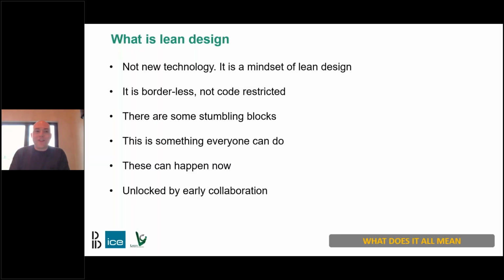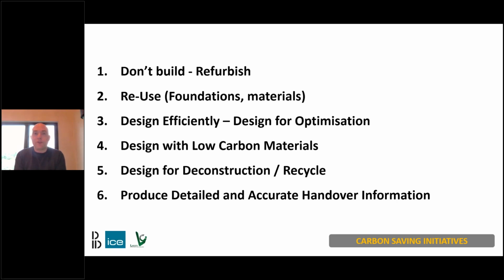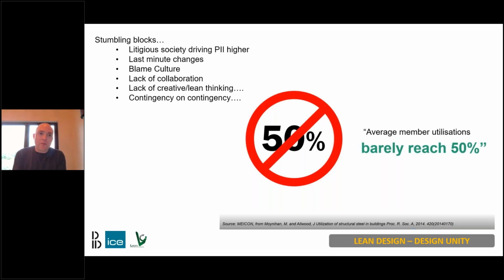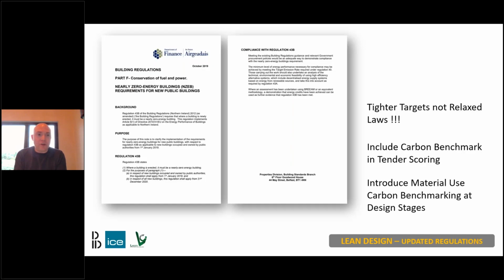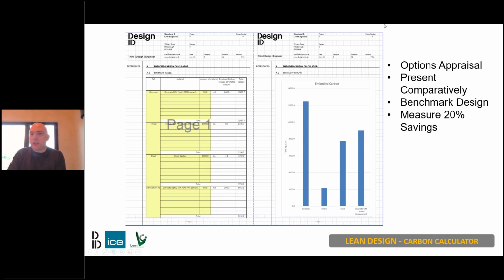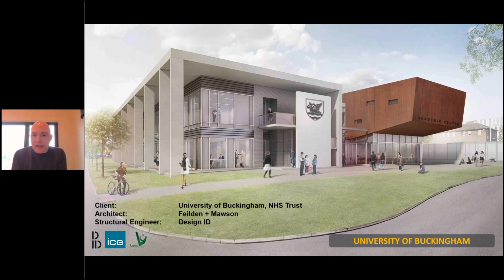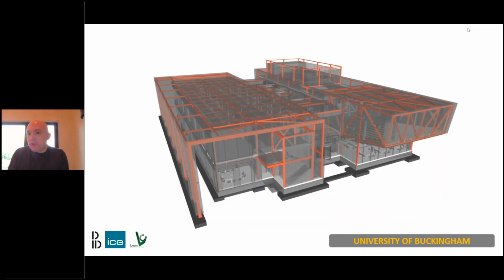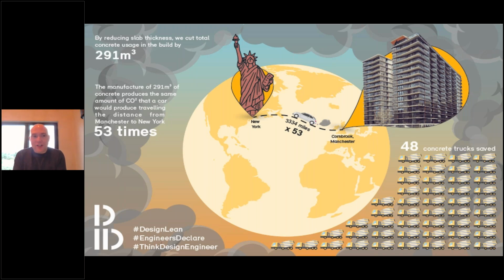The Engineers Role in a Collaborative Approach to Lean Design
Lean Construction Ireland Webinar, 27th January 2021 at 3.00pm.
Title: The Engineers Role in a Collaborative Approach to Lean Design
By: Stephen Smalley from Design ID and supported by the Institution of Civil Engineers (ICE Northern Ireland)
When: 3.00pm, 27th January 2021.
A targeted and collaborative approach to carbon reduction. The SDG target dates are ambitious…from now and over the next 10 years are critical in negating the tipping point of our planet. As a practice, Design ID recognise this and have signed up to Structural Engineers Declare, and are committed to making an impact to reduce climate change…as part of this commitment Stephen discusses the SDG’s, how material usage in building projects can be measured, monitored and reduced, and how carbon reduction via lean design can be achieved through a collaborative and targeted approach at the earliest project stage.